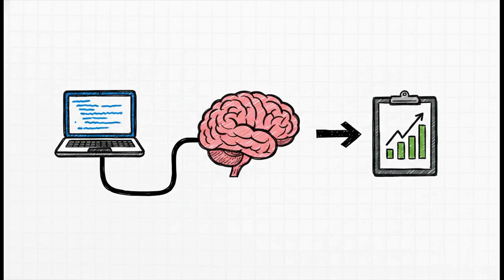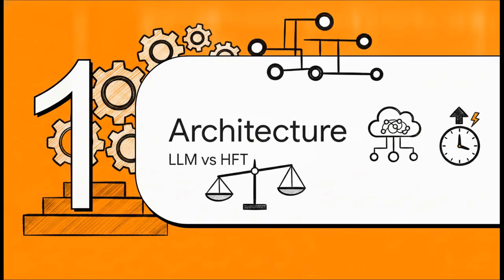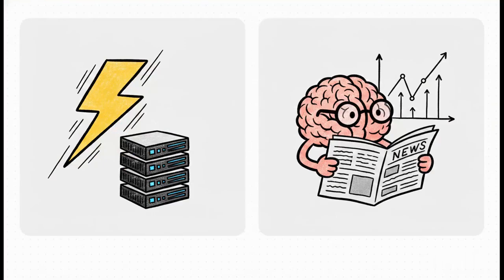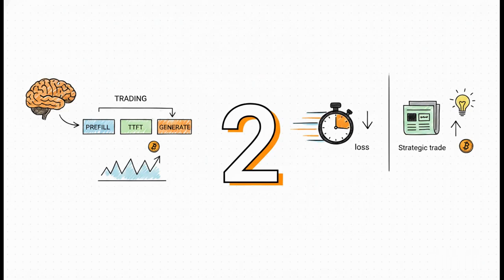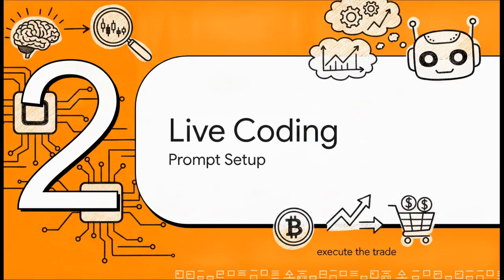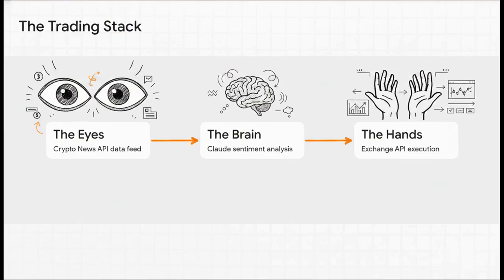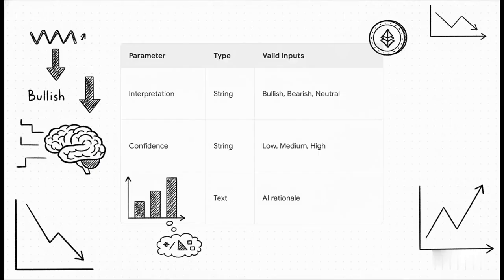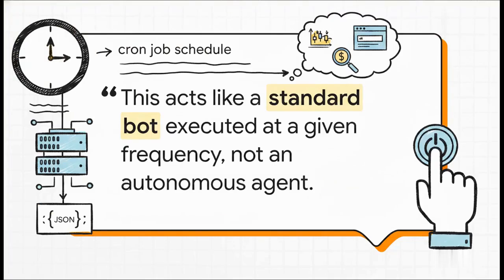​AI Crypto Trading Bot: Automated Trading Strategy Explained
This video breaks down how automated AI crypto trading bots evaluate real-time data, process trading signals, and execute market trades. You will see how algorithms connect market sentiment, machine learning decision-making, and chart analytics into an automated workflow.

​Key Topics Covered:

​Understanding the core framework of an AI-driven trading bot

​How artificial intelligence models process technical chart indicators

​Setting up automated trade execution and risk management parameters

​Testing strategies safely before deploying to live exchange APIs

This content is strictly for educational and informational purposes. It does not constitute financial, investment, legal, or trading advice. Cryptocurrency markets are volatile and carry high financial risk. Automated trading bots do not guarantee profits or prevent financial loss.

​Do not trade with funds you cannot afford to lose. Perform your own research (DYOR) and consult a registered financial professional before making investment decisions. The author assumes no liability for losses or damages resulting from the use of this information or code logic.